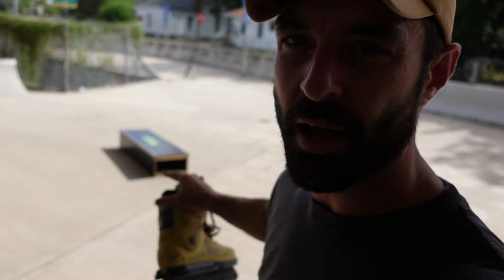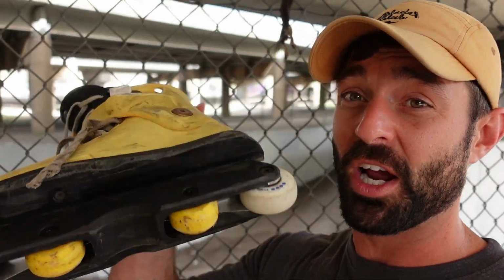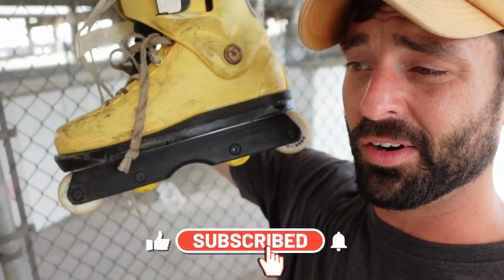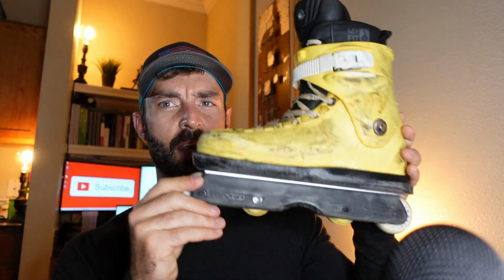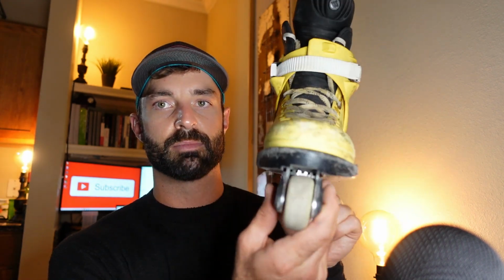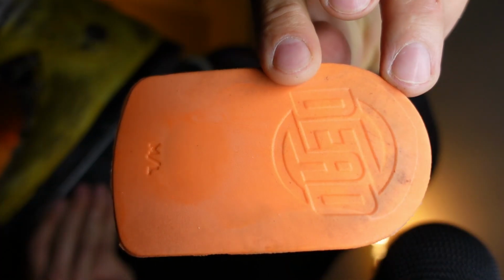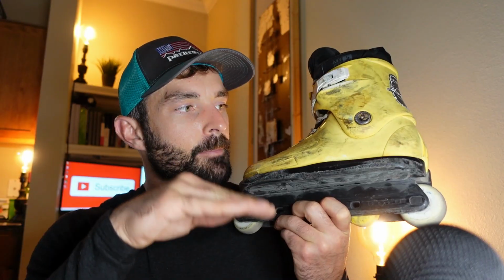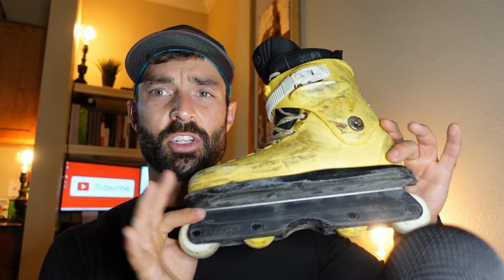SECOND SESSION - 50/50 Prime Frames (Big Slams) 😡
Skating the 50/50 prime frames for the second time. Huge thanks to Mean Genes for letting me skate his new frames for the video!! You're the man!

Follow Britta on IG - @C.O.W.abunga

Black 50/50 Prime Frame
from 120.00
Introducing the Prime Frame from 50/50. The first frame utilizing the Core System 2. Optimized for antirocker but incredible for flat. Available Frame only or “Ready to Roll” with flat 58mm 90a wheels or antirocker 60mm 90a wheels and 46mm uhmw anti rockers. All urethane wheels include 50/50 ABEC 9 bearings and metal spacers with limited edition metallic silver graphics.

Injection molded walls with glass filled nylon

Extruded aluminum Core System 2 structure

Custom single tool 8mm axles

250mm or 270mm wheel base

120mm split between wheels 2-3

Max 65mm riding antirocker

Max 60mm riding flat

Compatible with all Core System 2 frame walls